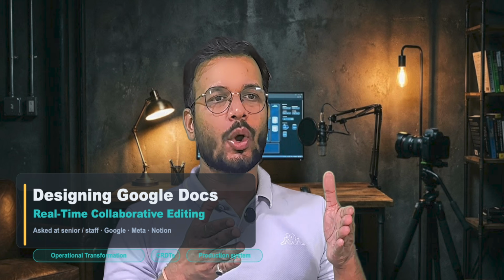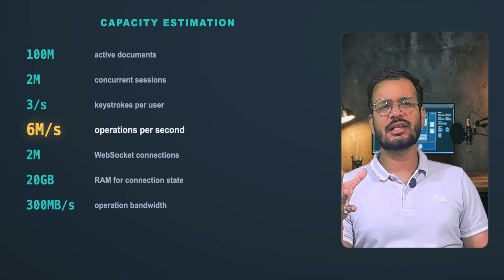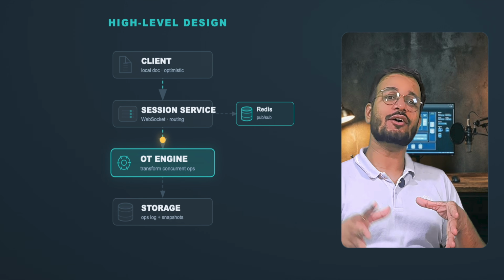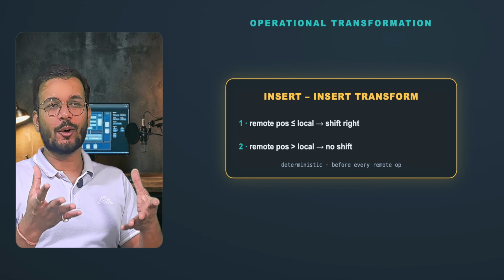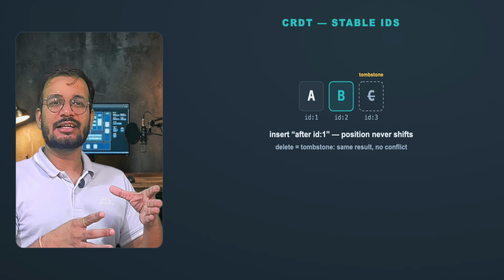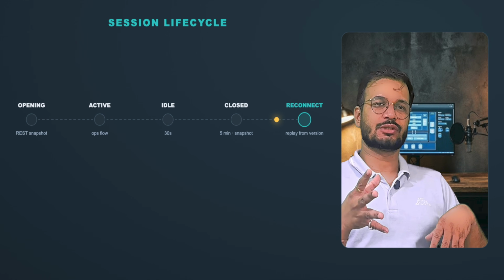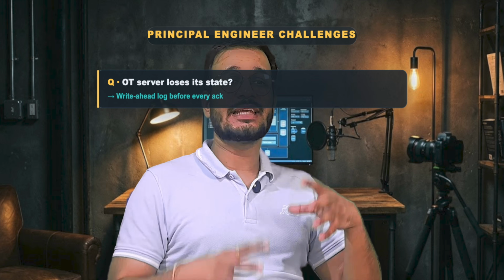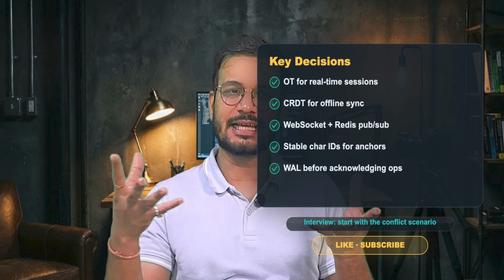Design Google Docs | Real-Time Collaborative Editing System Design | OT vs CRDT Explained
How does Google Docs allow multiple users to edit the same document simultaneously without overwriting each other's changes?

In this deep System Design interview walkthrough, we design a production-scale collaborative document editor similar to Google Docs. You'll learn how Operational Transformation (OT) and CRDTs solve concurrent editing problems, how WebSockets enable real-time collaboration, and how large-scale distributed systems maintain consistency under network latency.

This video goes far beyond interview basics and covers the production architecture used by modern collaborative editing platforms.

Topics covered:

• Capacity Estimation
• REST APIs & WebSocket Protocol
• High Level Architecture
• Operational Transformation (OT)
• OT Conflict Resolution (Visual Walkthrough)
• Version Tracking
• CRDT Explained
• OT vs CRDT Trade-offs
• Session Management
• Redis Pub/Sub
• Presence & Cursor Synchronization
• Version History
• Offline Editing
• Principal Engineer Interview Questions
• Observability & Monitoring
• Production Scale Improvements
• Google Docs Architecture Evolution
• Technology Comparison (ShareDB, Yjs, Automerge, ProseMirror)

Whether you're preparing for Staff Engineer interviews at Google, Meta, Amazon, Walmart, Agoda, Uber, Microsoft, or simply want to master distributed systems, this video will help you understand one of the most challenging real-time systems.

🎯 Perfect for:
• System Design Interviews
• Senior Software Engineers
• Staff Engineers
• Principal Engineers
• Distributed Systems Engineers
• Backend Developers

✔ Distributed Systems
✔ System Design
✔ DSA
✔ AI Engineering
✔ Backend Architecture
✔ Engineering Leadership

00:00 About collaborative editing
01:12 Functional Requirements
02:20 Non-Functional Requirements
03:43 Capacity Estimation
05:48 API Design & Data Model
07:52 High-Level Architecture
09:18 Operational Transformation (OT) Explained
15:09 CRDT Explained
18:08 WebSocket Session Management
20:42 Presence & Cursor Synchronization
21:55 Version History
24:28 Principal Engineer Interview Questions
25:03 Observability & Monitoring
26:06 Production-Ready Improvements
27:22 Google Docs History & Tech Choices
28:20 Final Takeaways